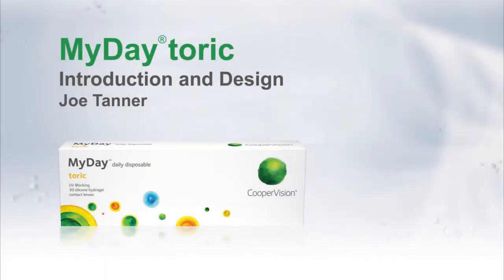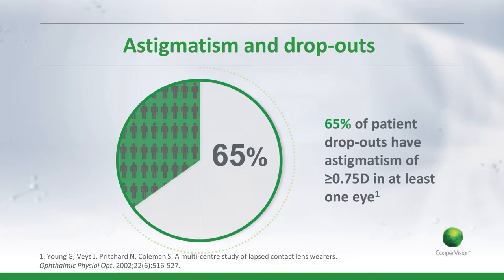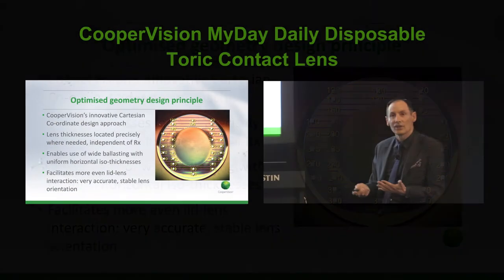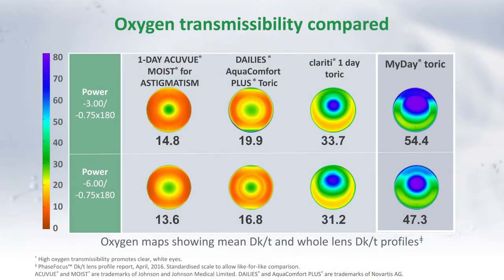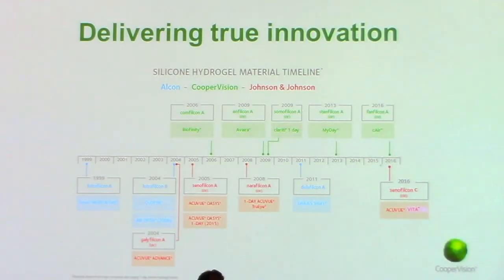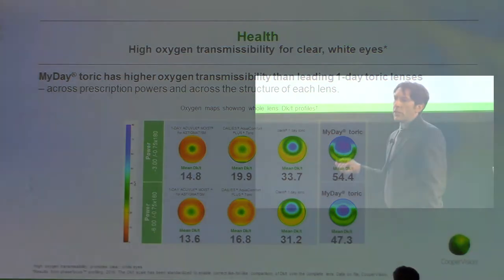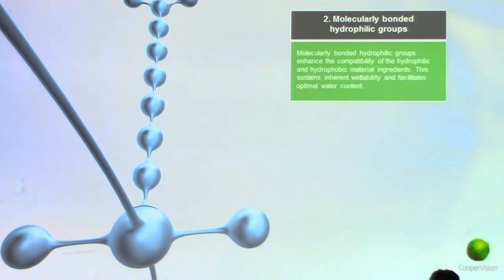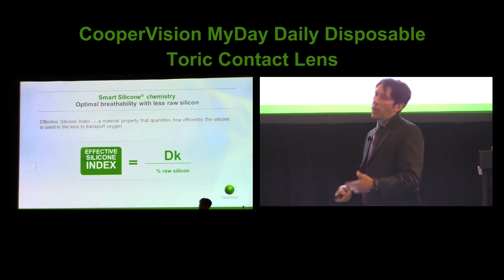Cooper Vision My Day Toric Daily Disposable